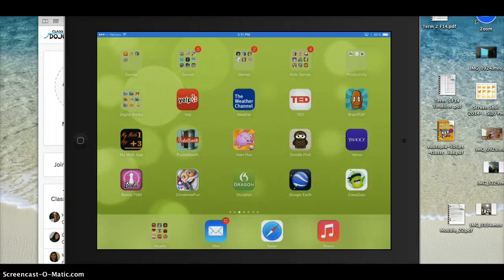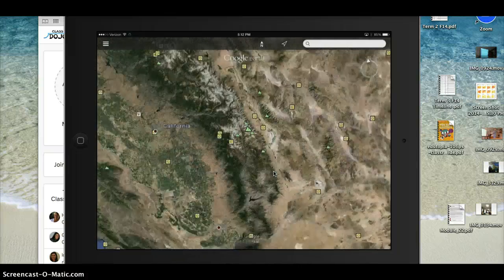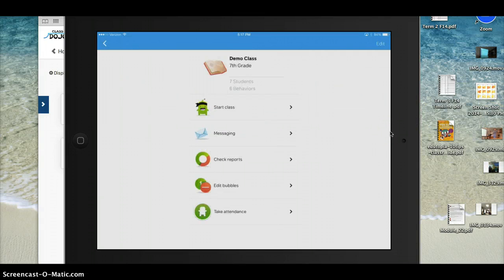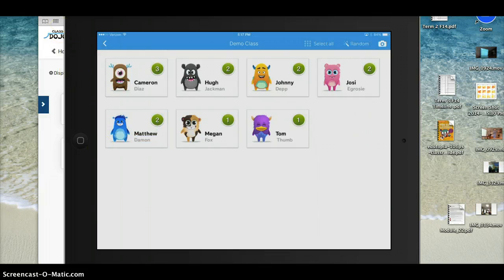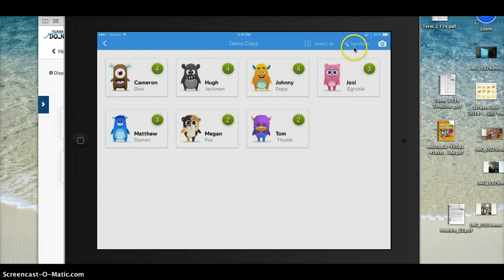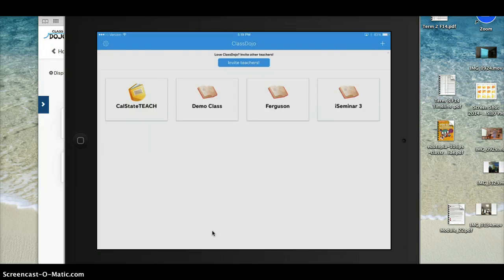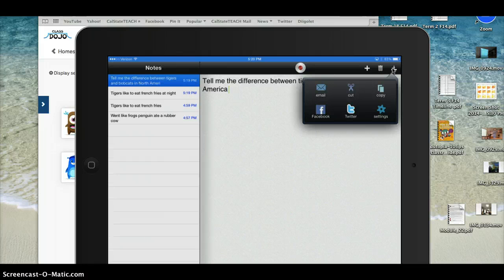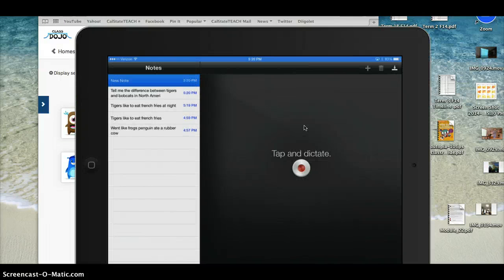Week 6 Apps